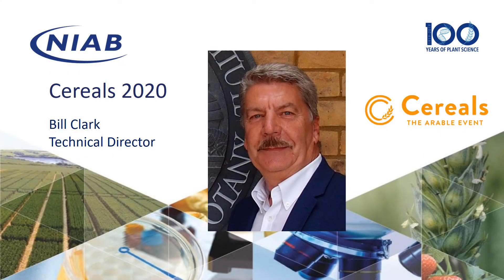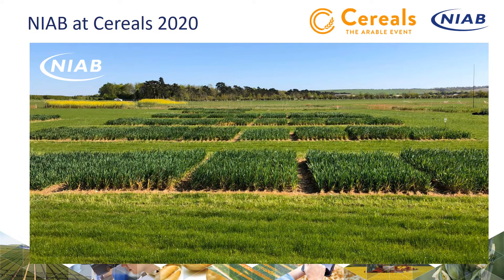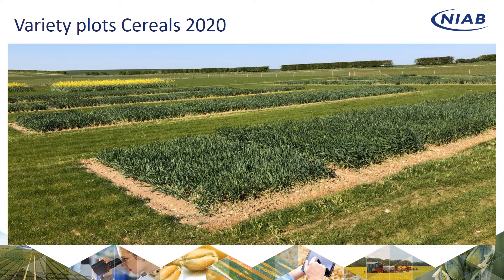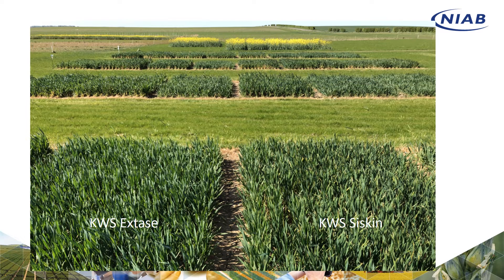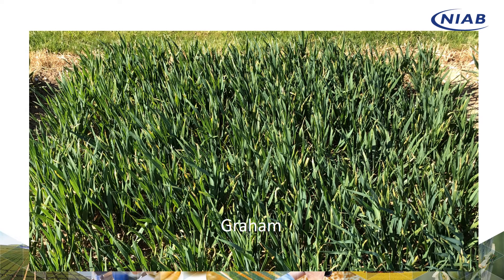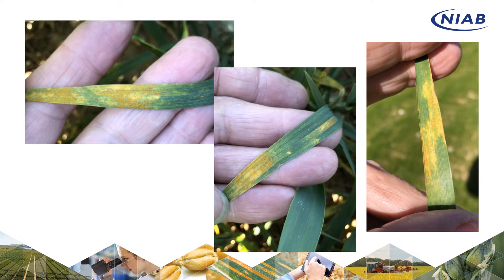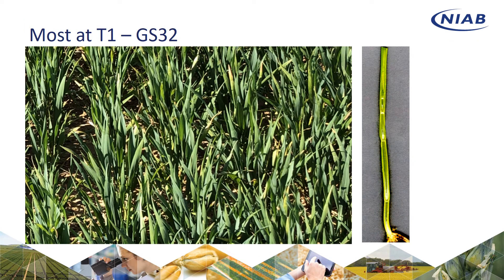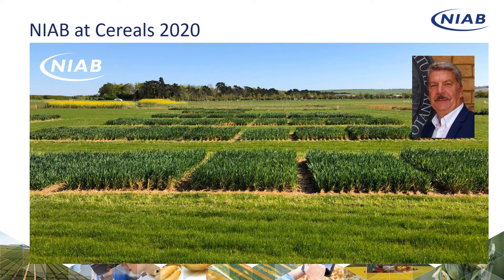Early season winter wheat check at the Cereals Event site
Bill Clark introduces some of NIAB's plots and work on winter wheat being showcased at the 2020 Cereals Event site near Duxford in Cambridgeshire. The event itself has been cancelled but the plots will continue to be managed with video tours right up until the Cereals Live virtual event on 10th and 11th June.